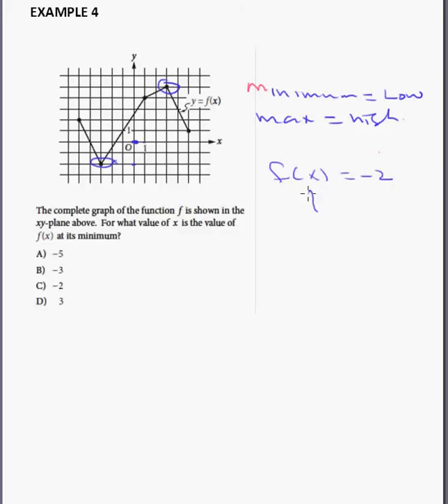PAM A13 EX4